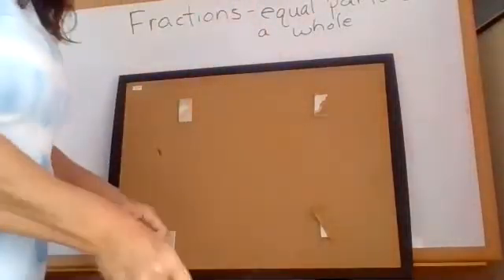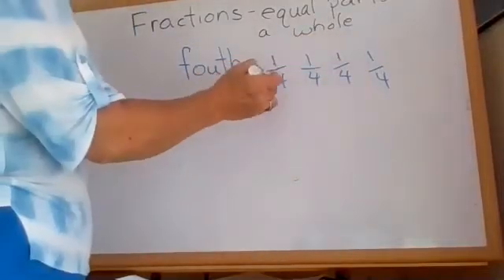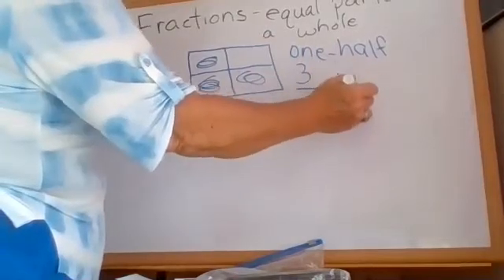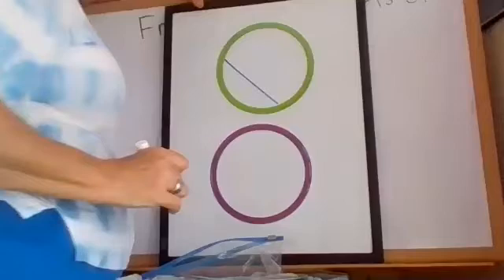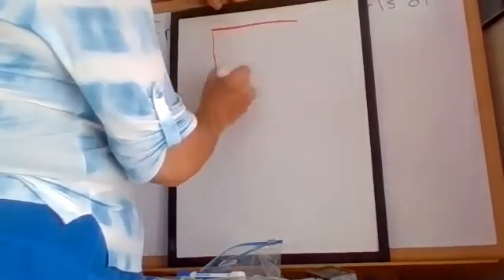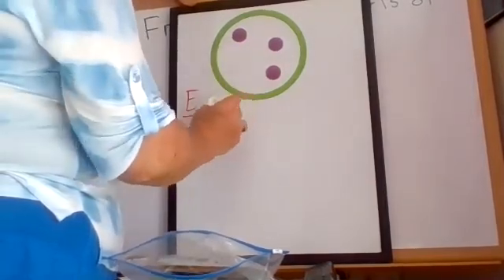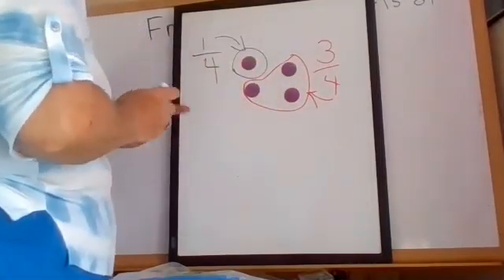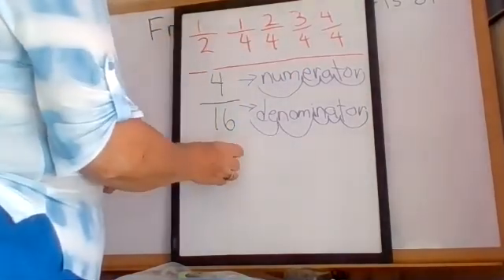Fractions halves and fourths for first grade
Reviewing halves and fourths for first grade